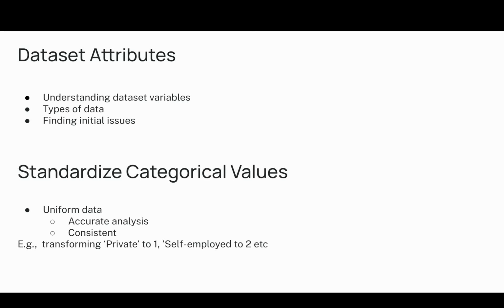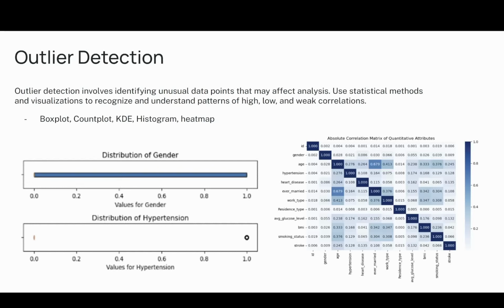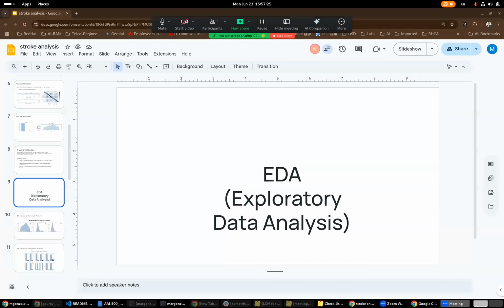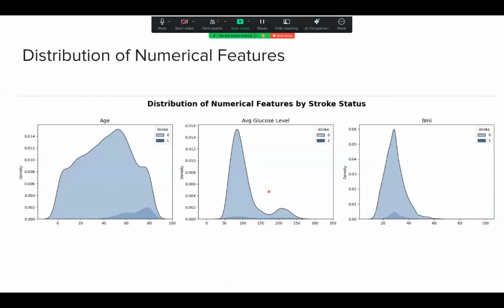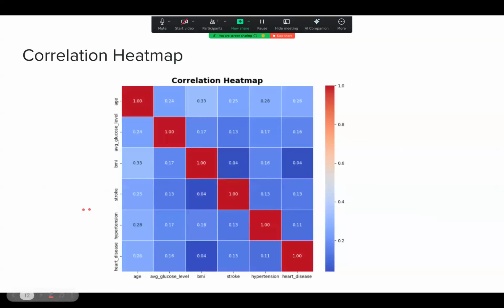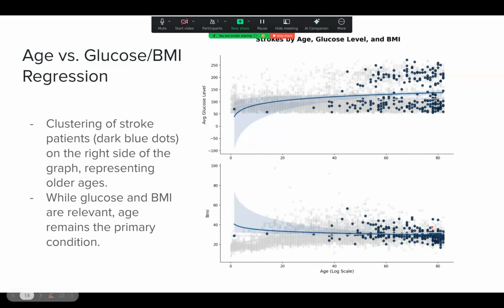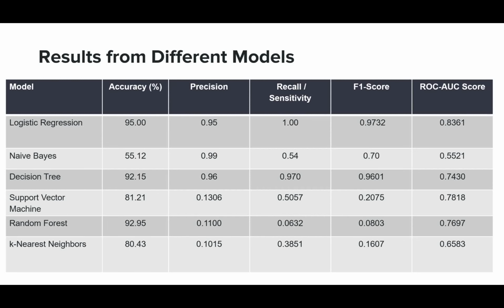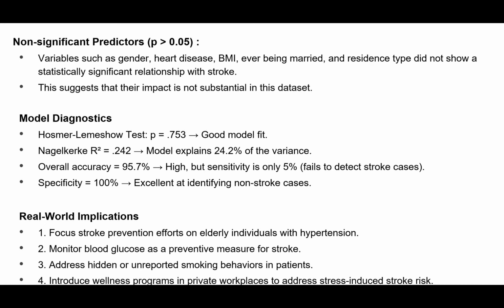AAI-500 Final Project Presentation Team 2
USD AAI-500  Final Project Presentation Team 2